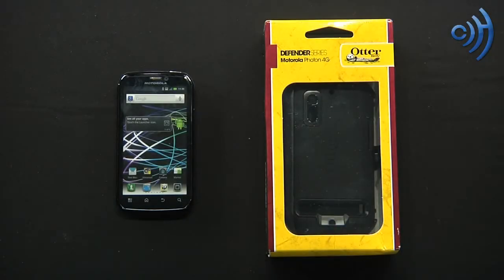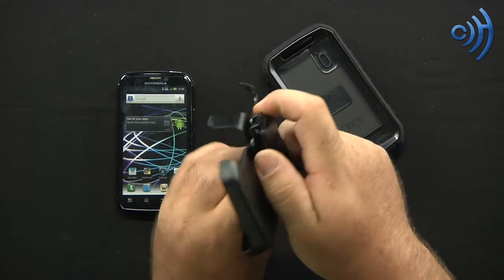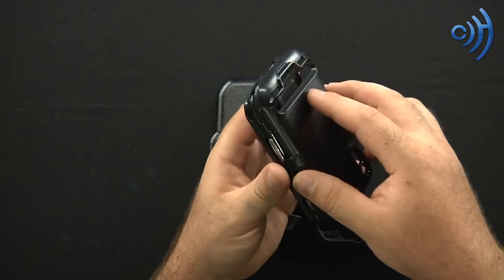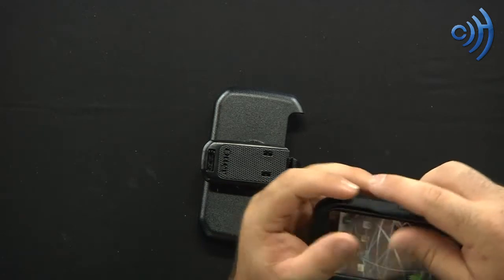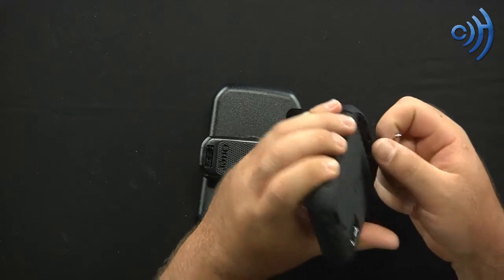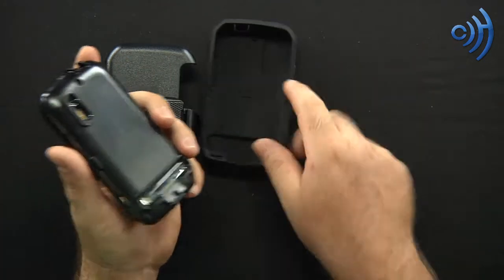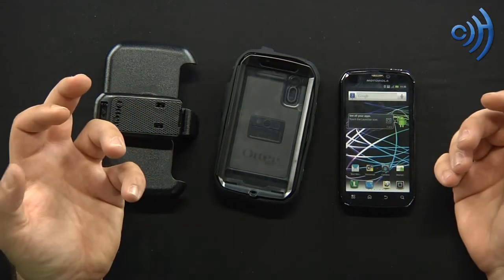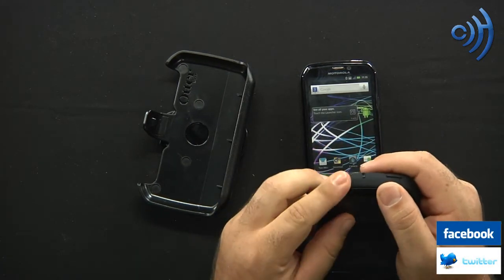Motorola Photon 4G Otterbox Defender Series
Tommy reviews the Defender Series Case by Otterbox for the  Motorola Photon 4G. The Motorola Photon 4G is a great device with a big screen and sensitive internals. We will need to protect our Photon phones and so why not with the best, an Otterbox Defender Series Case. The case offers 4 layers of protection along with a nifty carrying holster that makes transporting the device convenient. What you gain in protection however you lose in ascetics. The Otterbox folks do a great great job at mixing looks with protection but its hard no to notice the extra inch of thickness added to the handset. If having protection is more important than style pick one of these cases up today.